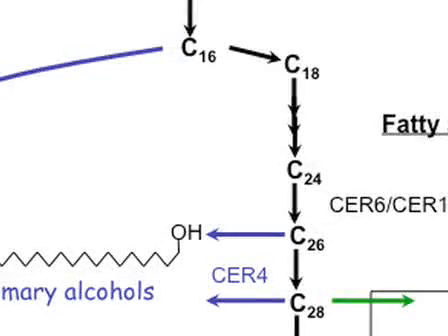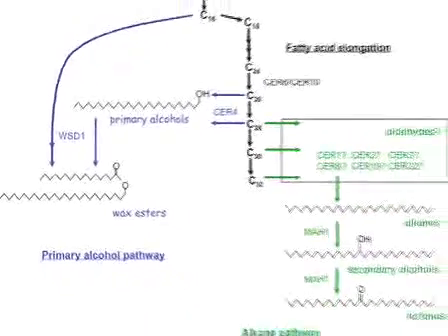Arabidopsis eceriferum Mutants To Explore Plant Cuticle Biosynthesis l Protocol Preview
Use of Arabidopsis eceriferum Mutants to Explore Plant Cuticle Biosynthesis -  a 2 minute Preview of the Experimental Protocol

Lacey Samuels, Allan DeBono, Patricia Lam, Miao Wen, Reinhard Jetter, Ljerka Kunst
University of British Columbia - UBC, Department of Botany; University of British Columbia - UBC, Department of Chemistry;

The plant cuticle is a waxy outer covering on plants that has a primary role in water conservation but is also an important barrier against the entry of pathogenic microorganisms.   In this video, we demonstrate the analysis of plant cuticle mutants identified by forward and reverse genetics approaches.